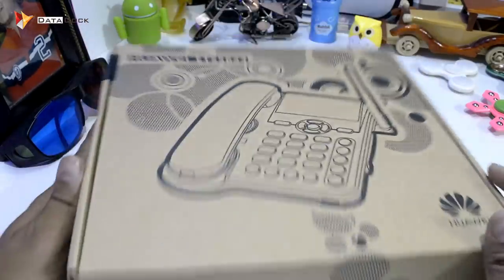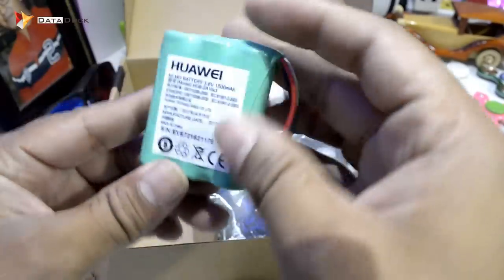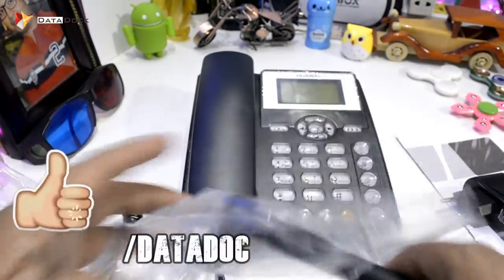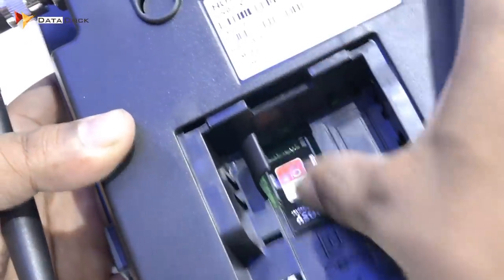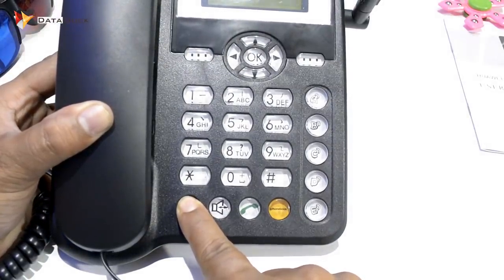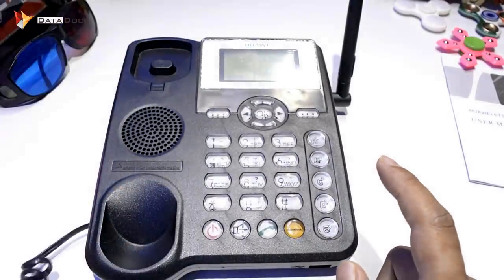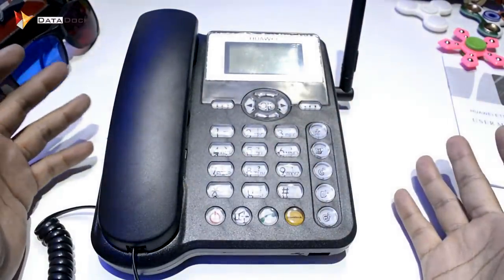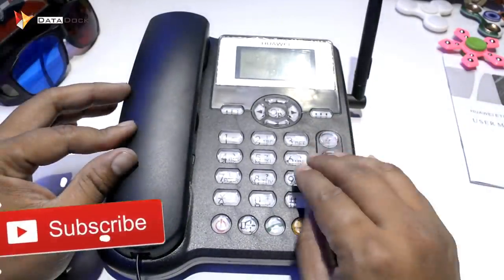Huawei ETS 5623 GSM Land Phone Unboxing and Review | Data Dock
Check This Item On Flipkart

My Gears for Youtube ::
Camera 1 :: Nikon D5200
Tripod 1 :: Photron Stedy Pro 560 Tripod
Tripod 2 :: Simpex 222 Tripod
Laptop :: HP 15 laptop Model

Thanks,
Data Dock